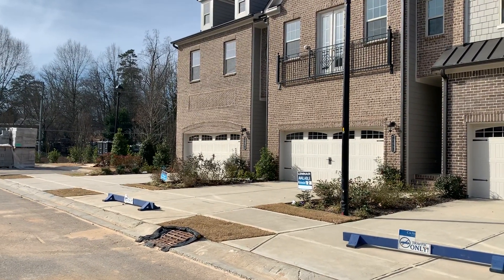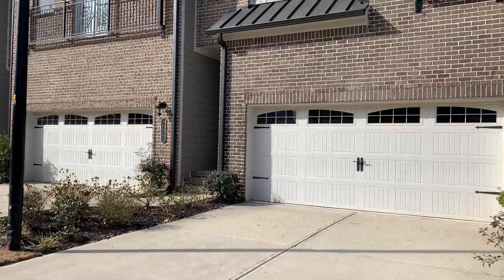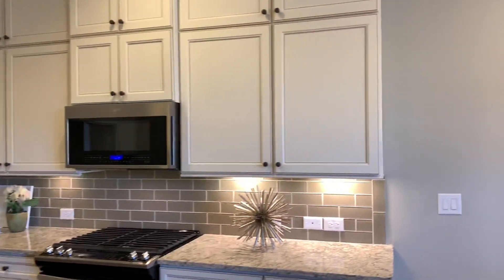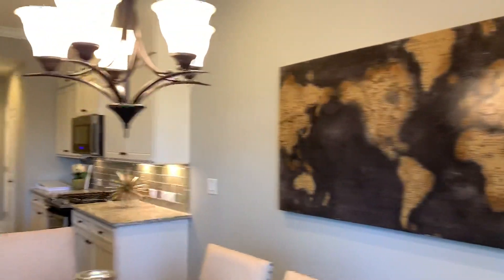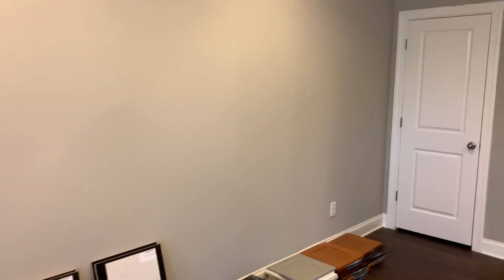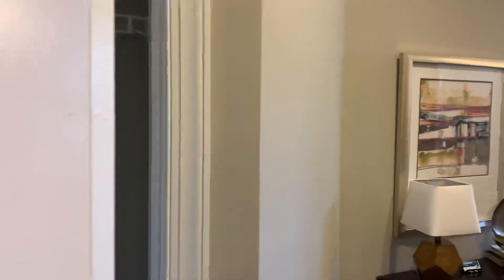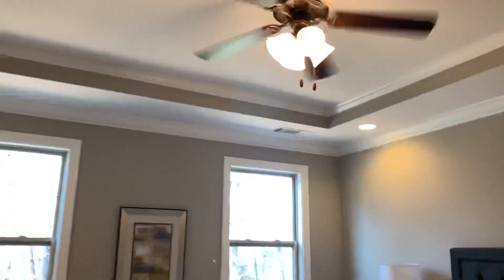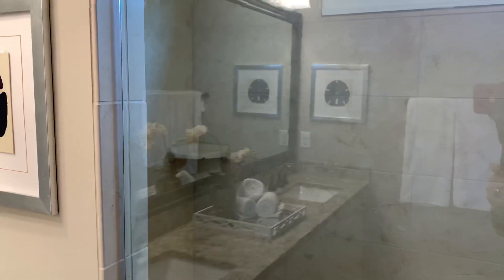Glided Tour Of Brand New Druid Hills Townhomes By The Great Howe’s ATL Team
Hi everyone

Here at @greathomesatl we are excited to share a new relationship we have created with one of Greater Atlanta’s (and the nation’s) top new home builders. Lennar.
We were invited personally by the builder, Myles Cardenas, to tour two of their wonderful new townhomes communities inside the perimeter.

The townhomes are located in the highly-desirable Druid Hills and Briarcliff areas of Atlanta.

The Druid Hills Townhomes are priced from the mid to upper $400k’s-low $500k’s.  They are stunning and offer 3 and 4 bedroom options.  Sunrooms, Master Bedrooms with sitting areas, Gourmet Kitchens, and Amazon Connectivity with the latest technologies.

The Briarcliff Townhomes feature the same 3 and 4 bedroom floorplans (and features).  The distinction is that this is a gated community.  There standing inventory homes feature gated aluminum fencing for added curb appeal and security.  You will be be blown away by the features of the homes and all come with rear two car garages with garage door opener’s included.  Prices are also from the high $400k’s-low $500k’s

Best of all...they have INCREDIBLE INCENTIVES for their standing inventory homes.  Large closing costs contributions (with their preferred lender), all stainless steel appliances, and SO MUCH MORE.

The locations can’t be beat.  You are 15 minutes from Lenox, Phipps, Toco Hills, Emory, Midtown, VA Highland, and Buckhead.  These prices and QUALITY can’t be beat inside the Perimeter.

Enjoy the full video tours on our IGTV & YOUTUBE CHANNEL’s (Great Homes ATL) & our Facebook page (@greathomesatl).  We are given a tour by the builder, Myles Cardenas.  Hope you enjoy as much as we did!

Schedule a time with us to take a look at these great Lennar Townhomes and any of their single-Family homes, as well.

We are super excited to be partnering with Lennar, to bring you some great new Townhome/Single-Family Home options for you and your family.

We look forward to serving you as your buyer agents!